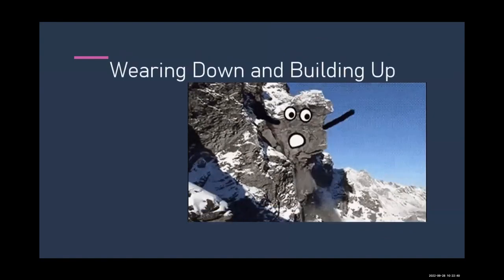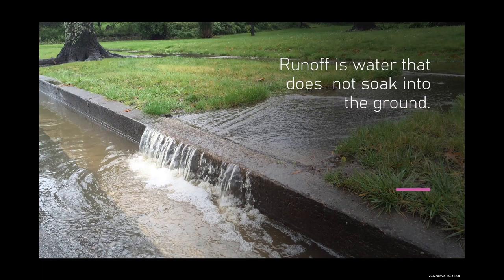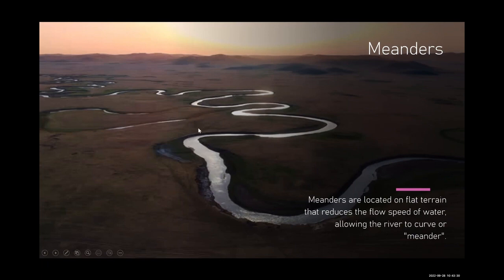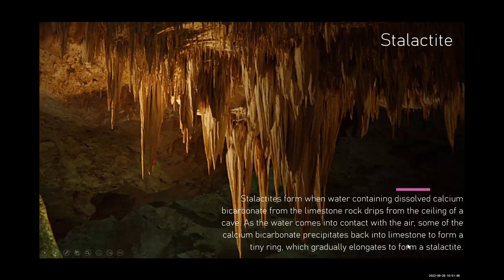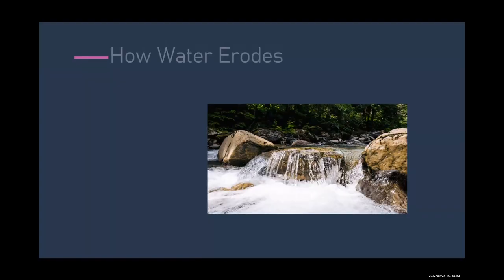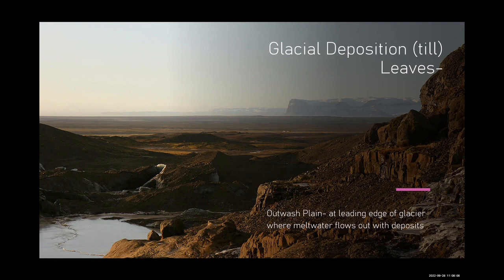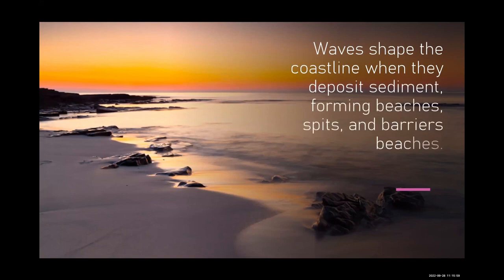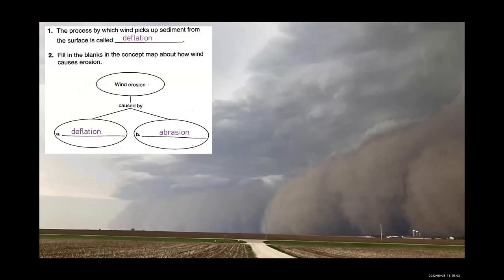10-11-22, LESSON 8- Jr Lab Rats- Soil, Weathering, Erosion, and Mass Movements- Pt. 2